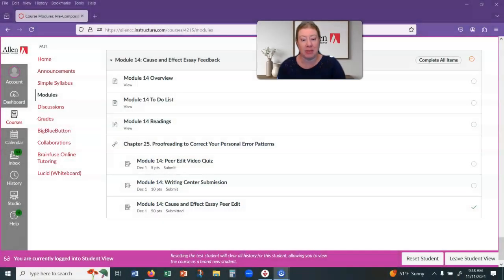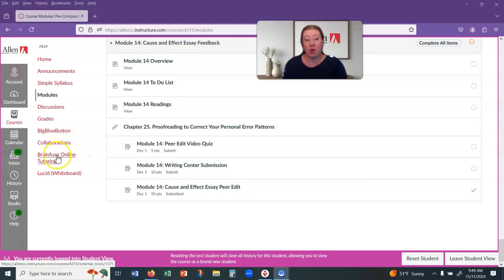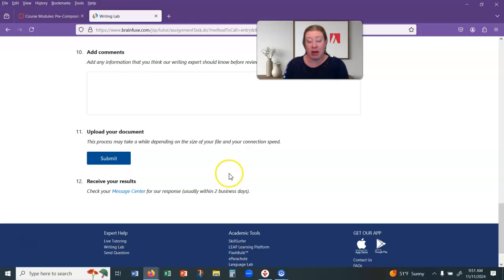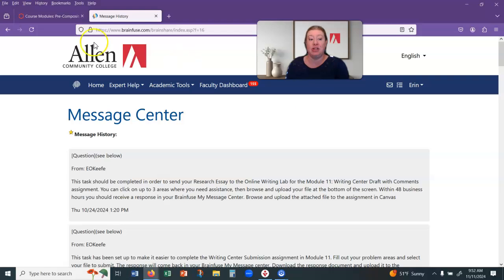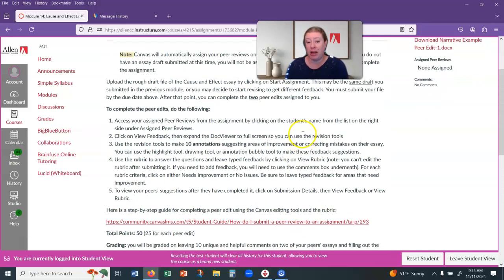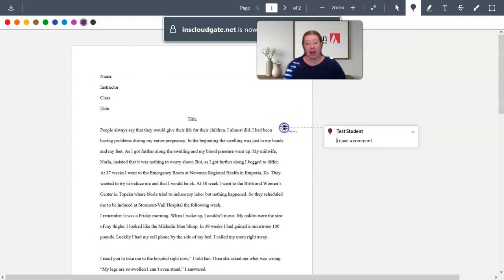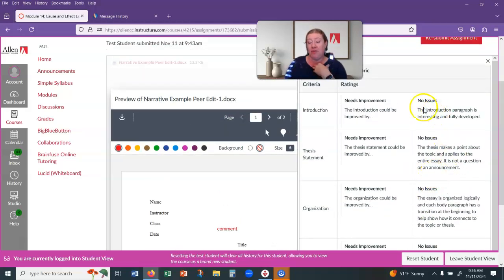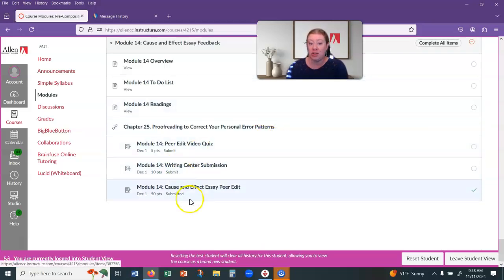COL011 Module 14 Overview